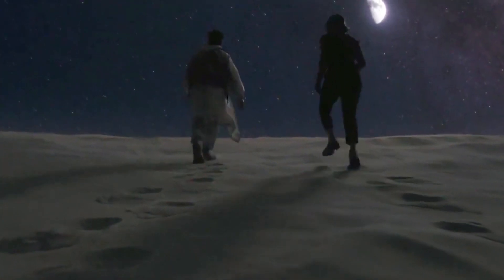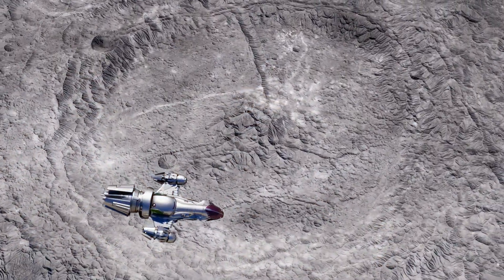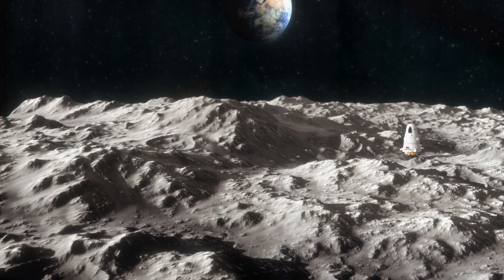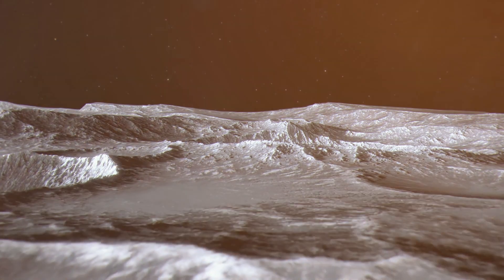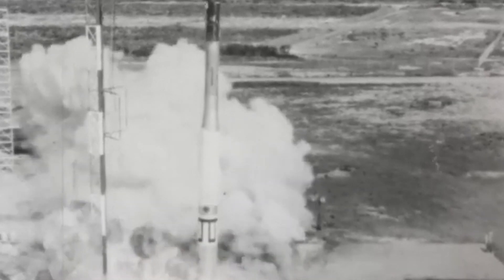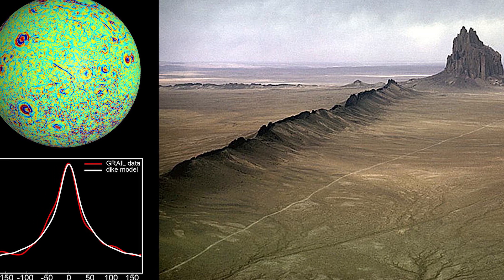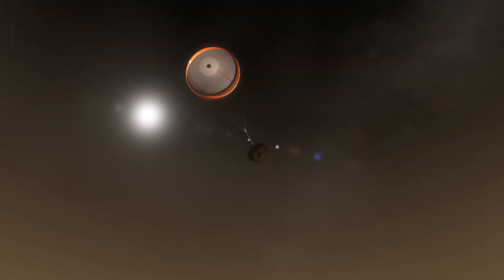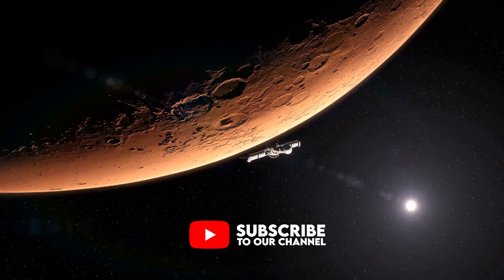Is Weird Moon Activity Causing Problems?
-Moon

Explore Space is dedicated to the exploration of outer space and humans' mission to explore the universe.  We will provide updates about everything in space, including the SpaceX and NASA mission to colonize Mars and the Moon.  We will cover updates on SpaceX, NASA, Starlink, Blue Origin, The James Webb Space Telescope projects and advancements into the vast regions of space and more.